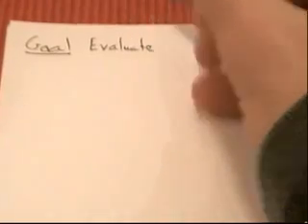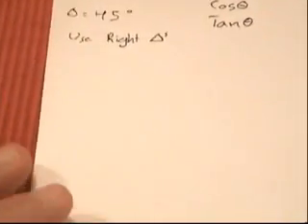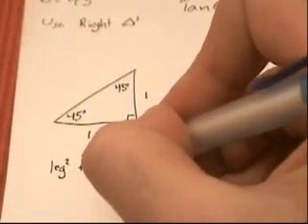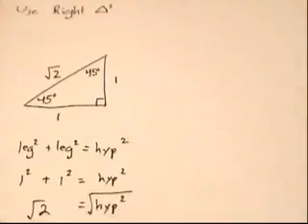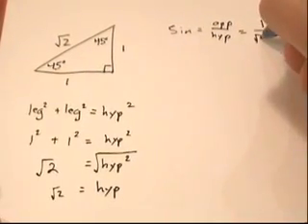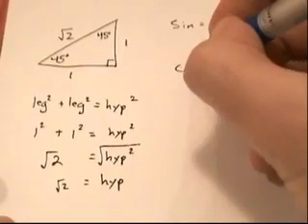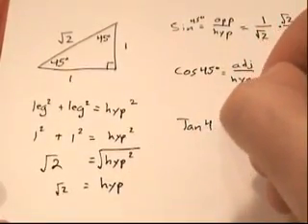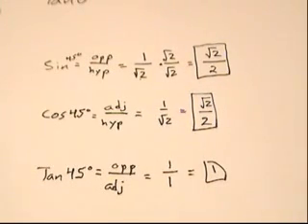Trig -- Evaluating Sin Cos Tan of 45 degrees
Goal:
To evaluate Sin, Cos, and Tan
for theta = 45 degrees
No calculator, using only an isoceles right triangle.